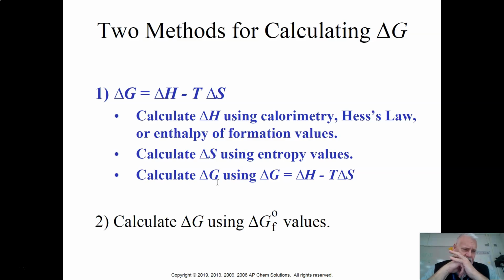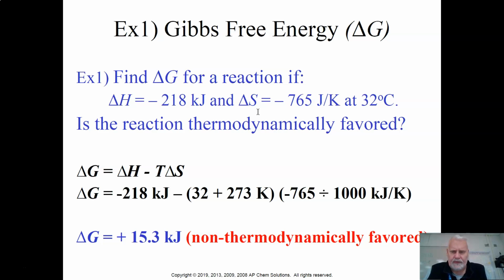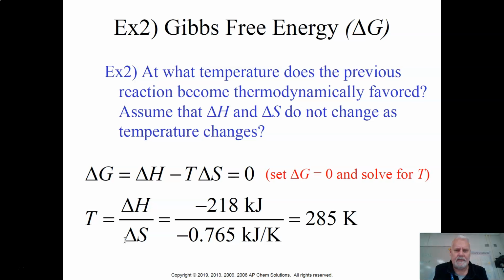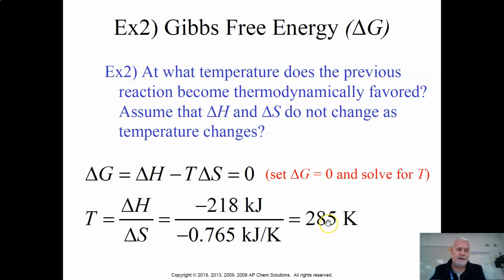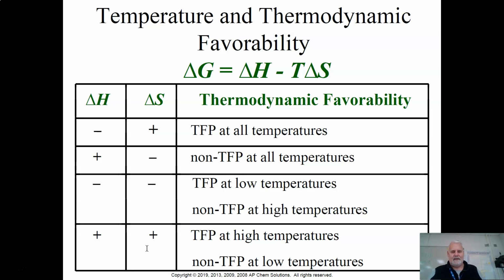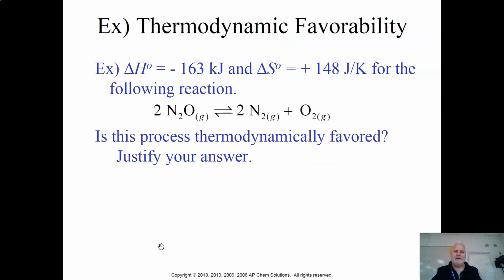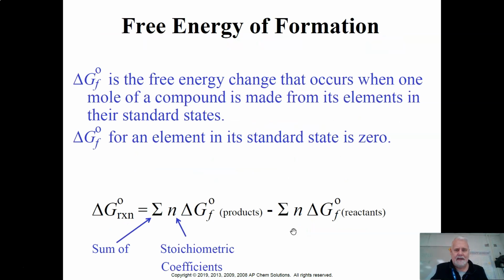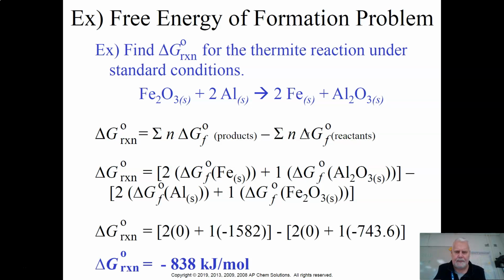9.3 Lecture Two